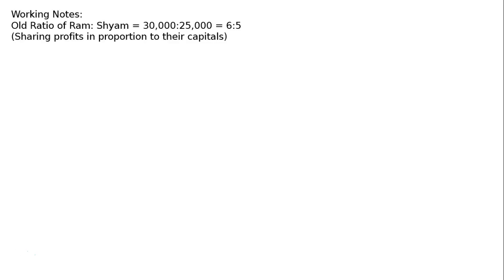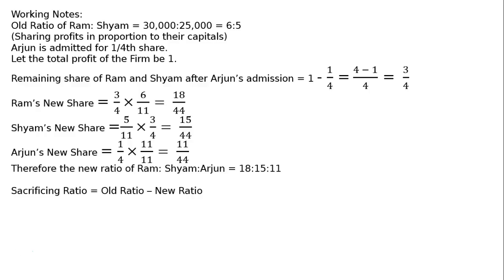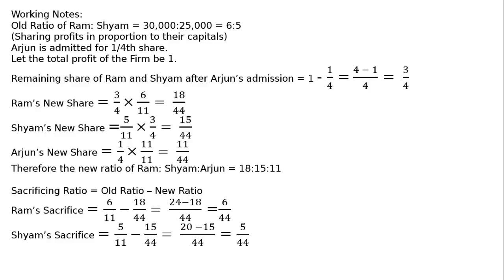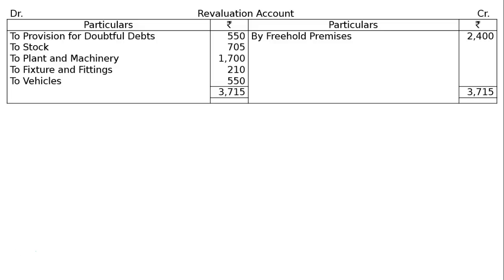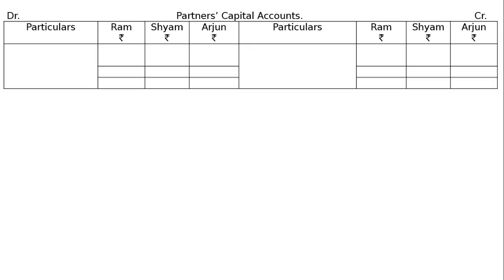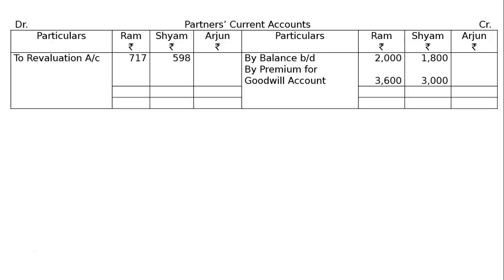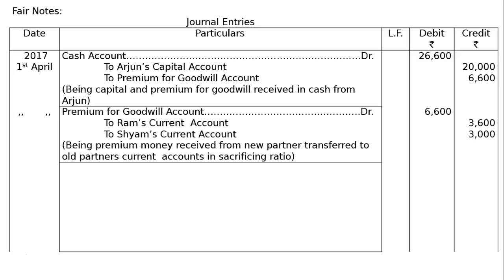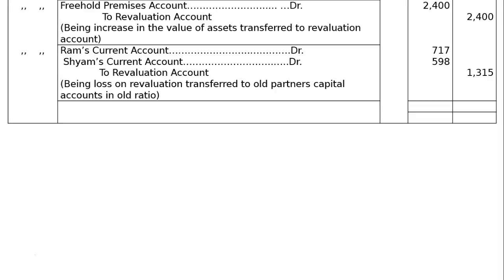XII - Book 1: 4 - Admission of a Partner: 2017-18: Ex-69